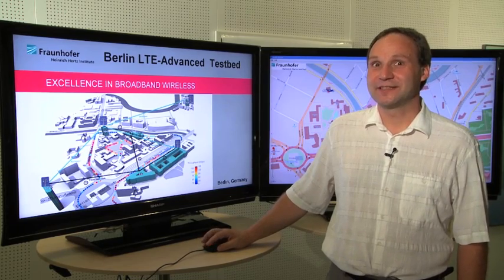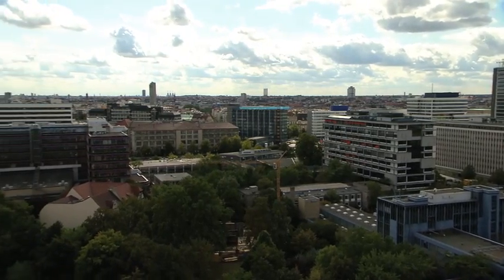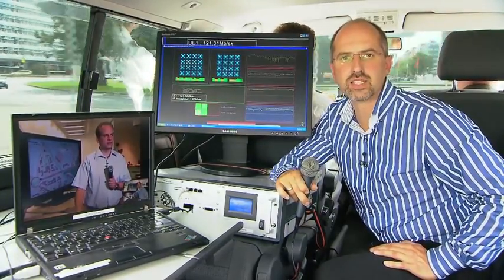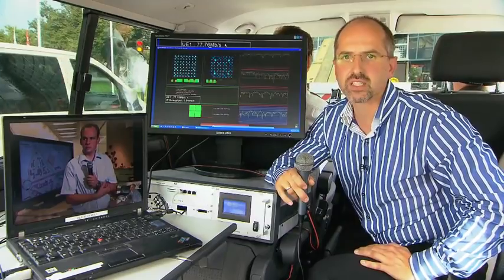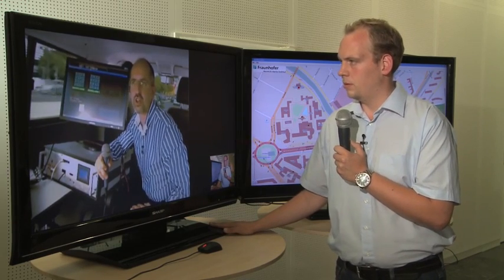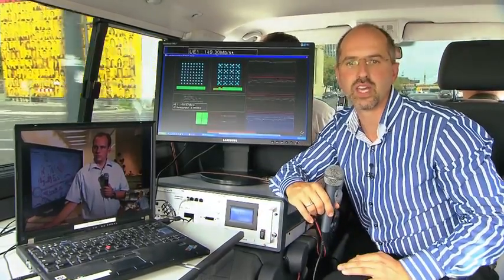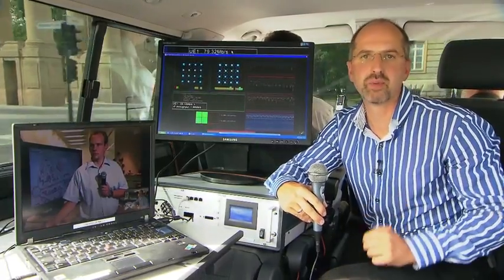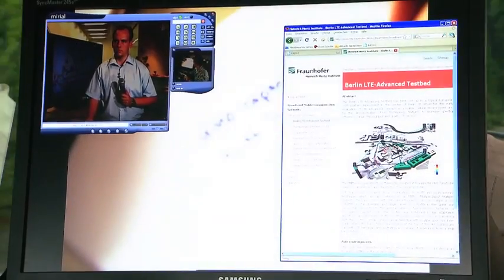Fraunhofer Heinrich-Hertz-Institut "LTE Advanced Testbed Berlin"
Wissenschaftsdokumention des Fraunhofer Heinrich-Hertz-Institutes
HD - 16:9 - 6:35 min. - Berlin 2010

The Berlin LTE-Advanced Testbed has been set up in a typical European metropolitan deployment in the center of Berlin. It serves for the early evaluation of LTE-Advanced concepts in a realistic cellular environment and for the demonstration of key technology features to increase spectral efficiency, range, throughput and quality-of-service.